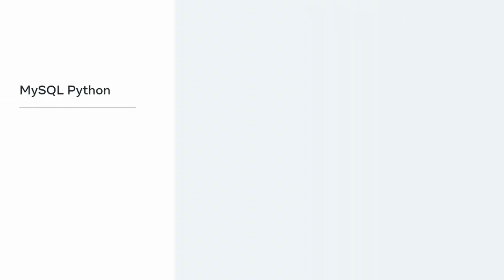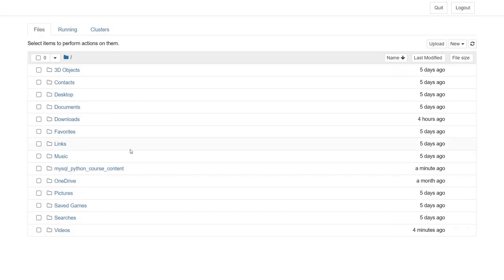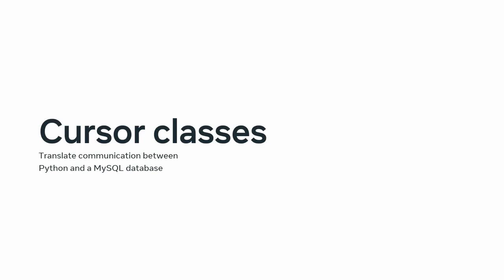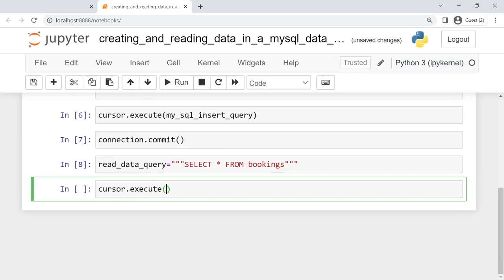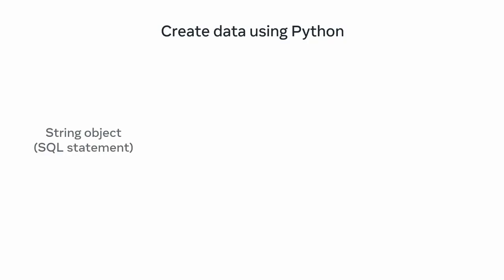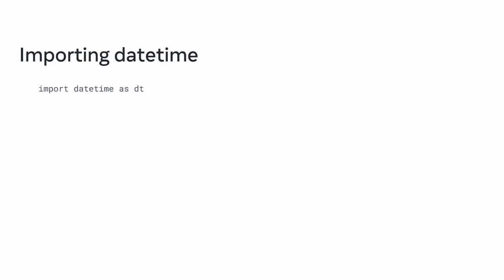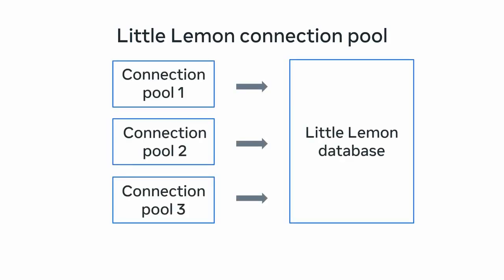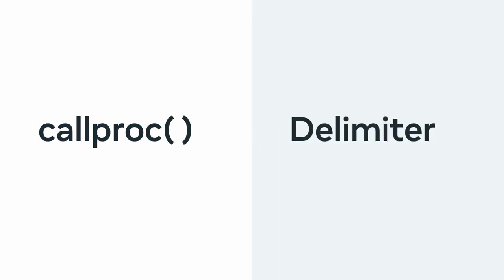Database Connection Bootcamp: Mastering Connectivity with Python and Other Clients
In this comprehensive course, you'll learn how to connect your applications to any type of database using a range of programming languages and tools.
You'll start with an overview of database architecture and design, and then dive into the specifics of connecting to databases using Python, as well as other popular clients like Java, PHP, and Ruby.
You'll explore a range of connectivity options, from using ODBC and JDBC to working with popular libraries like SQLAlchemy and PyODBC.
You'll also learn how to optimize database performance, troubleshoot common connectivity issues, and secure your connections using encryption and other techniques.
Throughout the course, you'll work on hands-on projects that will give you real-world experience with connecting your applications to different types of databases, from MySQL and PostgreSQL to MongoDB and Redis.
By the end of this bootcamp, you'll have the skills and confidence you need to tackle any database connectivity challenge, and to build robust, reliable applications that can connect to any data source.